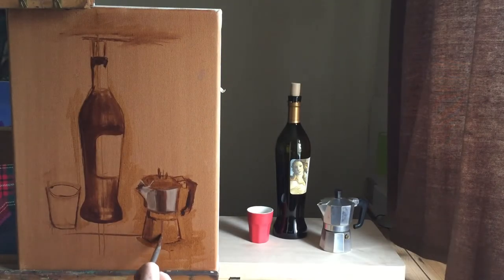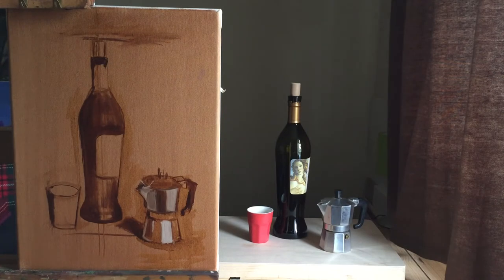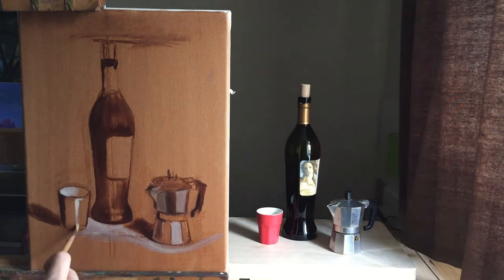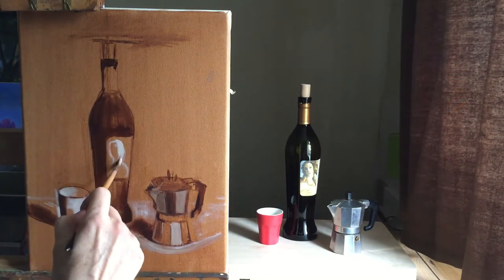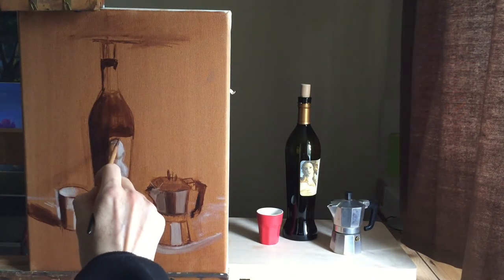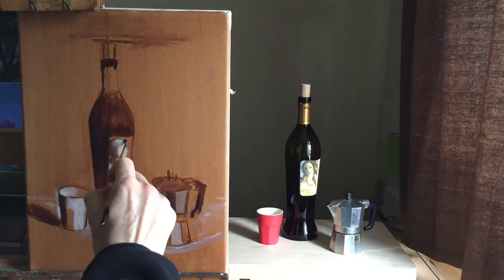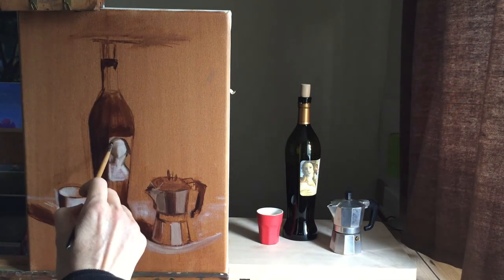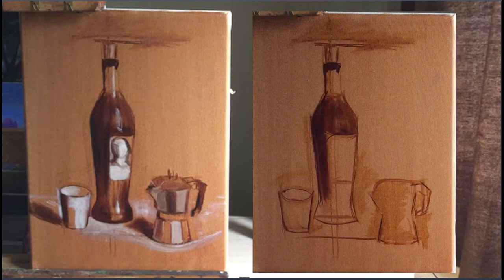Part 2/3. How to start painting in 3D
This video shows how to start to master 3D in painting using three tones. I also offer a challenge to try and would love to get your feedback in the comments. These techniques come from my online course The Oil Painting Foundation Formula and you can find more information on my